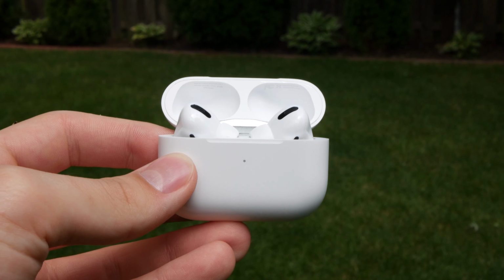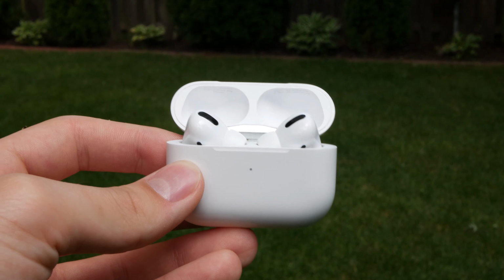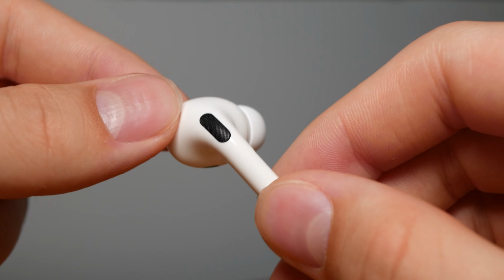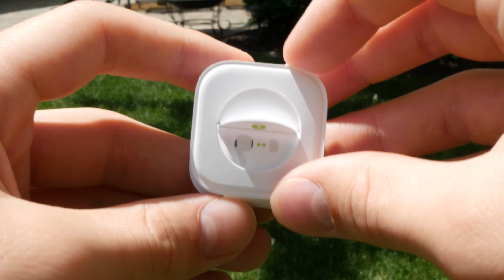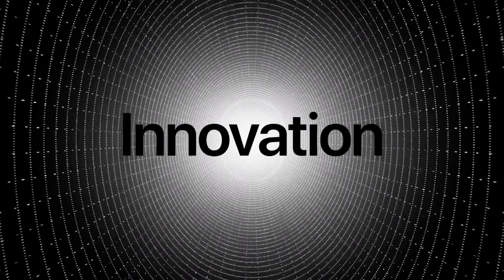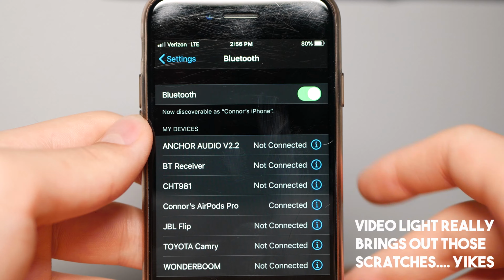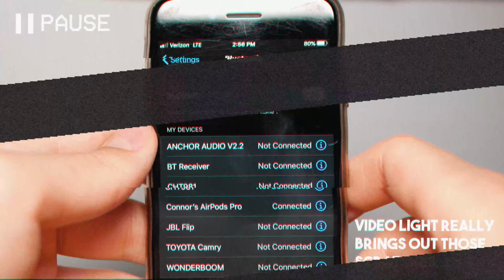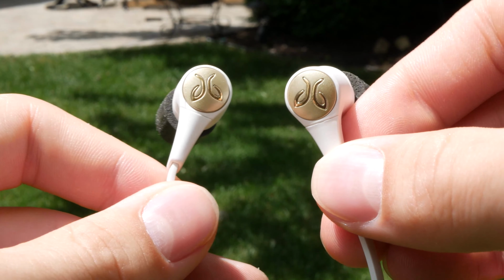AirPods Pro: A Love/Hate Relationship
Not everything about the AirPods Pro is as “pro” as you may think, so in today's video I break down what Apple did right with the AirPods Pro, and what could have been better.

Written & Hosted by Connor
Shot & Edited by Connor
Thumbnail by Connor